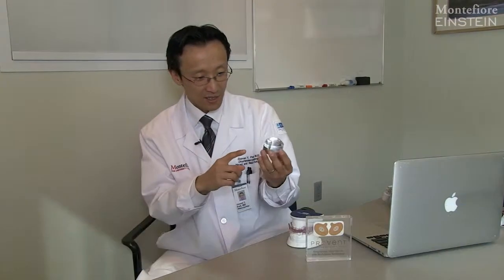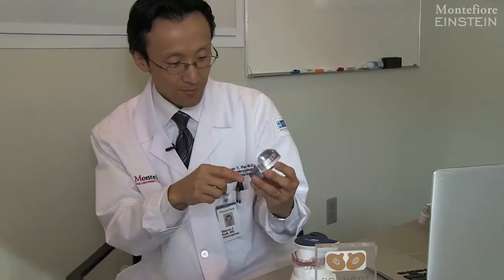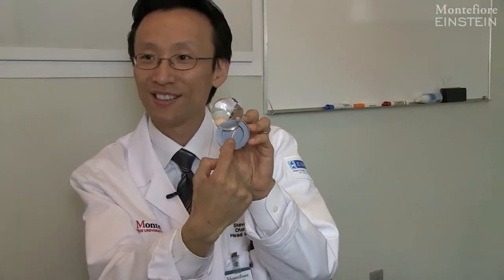Alternative Therapies for Treating Sleep Apnea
Steven Y. Park, MD, discusses two alternative therapies for treating sleep apnea.